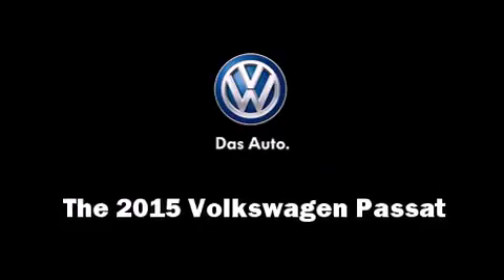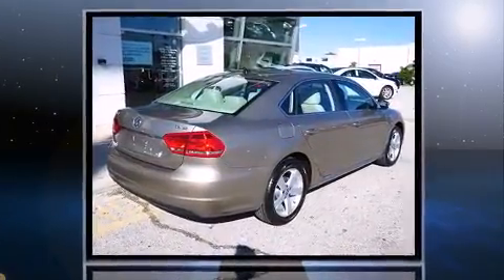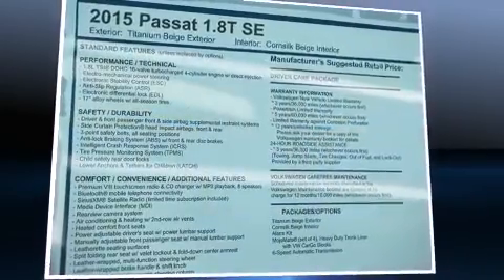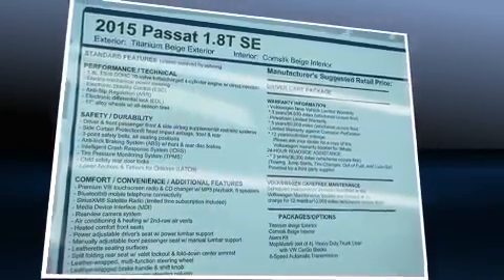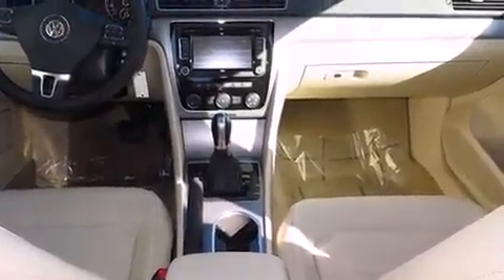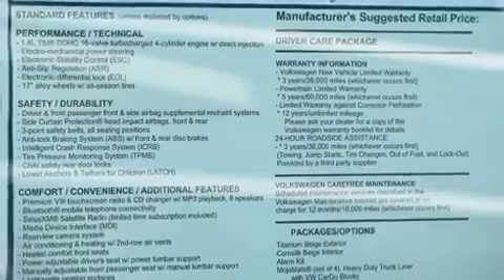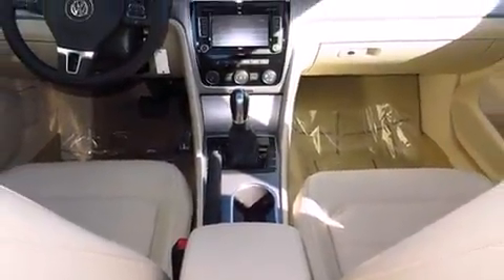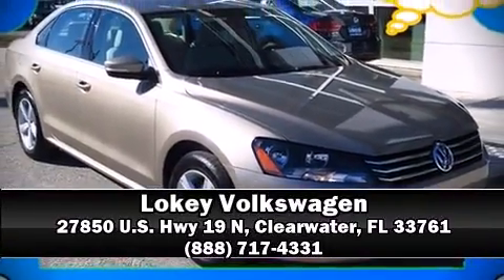2015 Volkswagen Passat 1.8T SE in Clearwater, FL 33761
Lokey Volkswagen
27850 U.S. Hwy 19 N

The 2015 Volkswagen Passat. This 4 door, 5 passenger sedan leads among competitors in its segment. Performance and efficiency are both prioritized thanks to the 1.8 liter 4 cylinder engine, and for added security, dynamic Stability Control supplements the drivetrain. A turbocharger is also included as an economical means of increasing performance. Volkswagen prioritized practicality, efficiency, and style by including: 1-touch window functionality, variably intermittent wipers, a leather steering wheel, an outside temperature display, heated seats, an overhead console, and remote keyless entry. Volkswagen ensures the safety and security of its passengers with equipment such as: head curtain airbags, front SIDE impact airbags, traction control, brake assist, ignition disabling, an emergency communication system, and 4 wheel disc brakes with ABS. This car was designed with safety in mind, allowing you to drive with even greater assurance. Our sales staff will help you find the vehicle that you've been searching for. We'd be happy to answer any questions that you may have. Come on in and take a test drive!